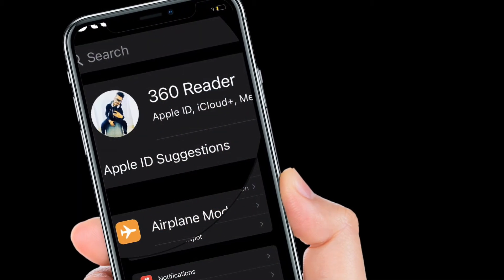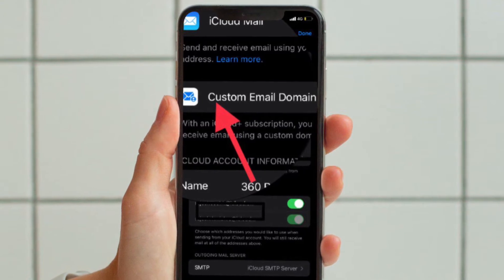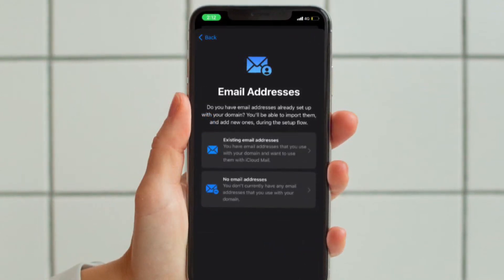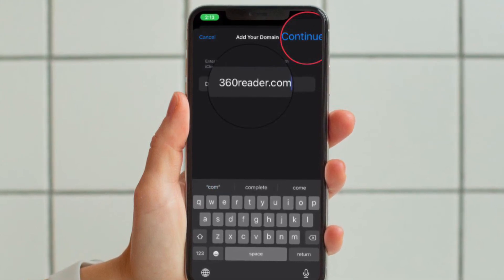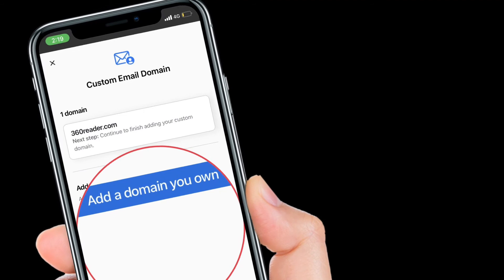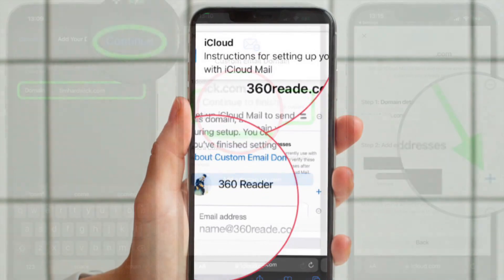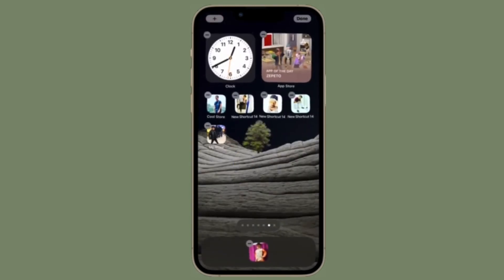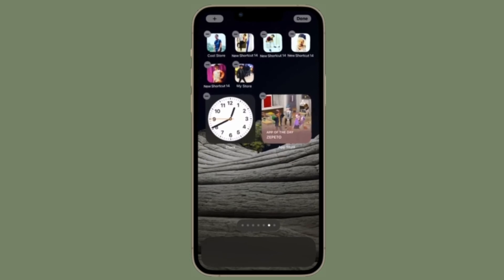How to Set Up Custom Email Domains With iCloud Mail on iPhone and iPad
With iOS 15.4/ iPadOS 15.4 or later, you can set up custom email domains with iCloud on iPhone and iPad. Let’s learn how it’s done!